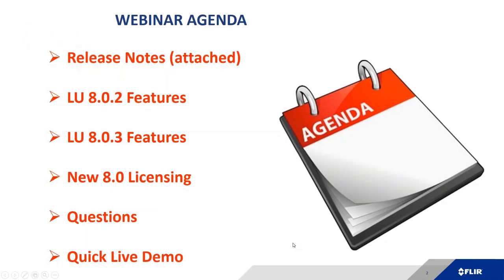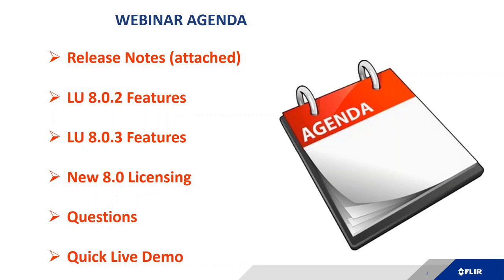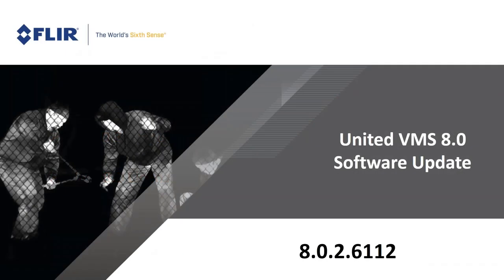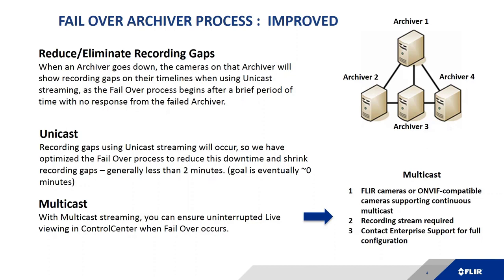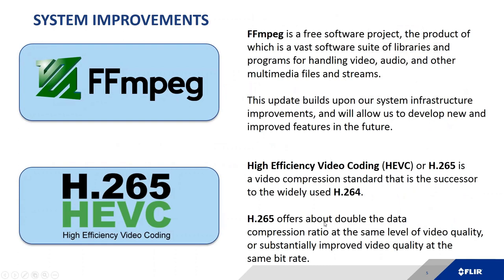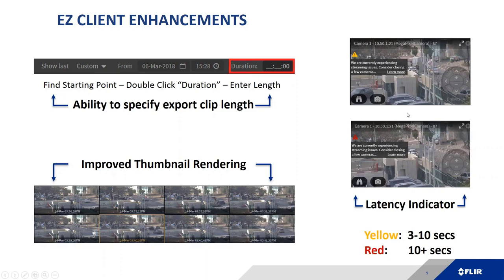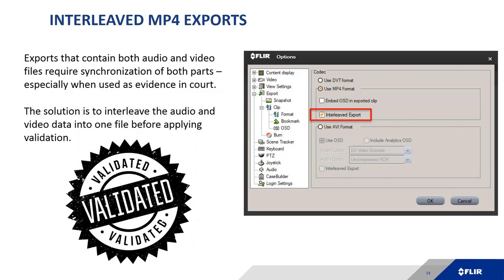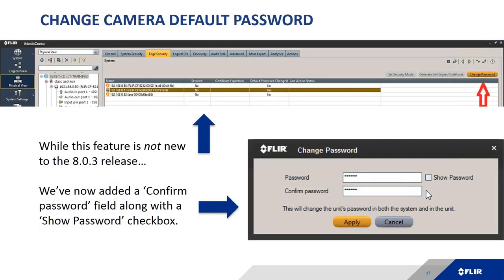Latitude Updates 8 0 2 and 8 0 3